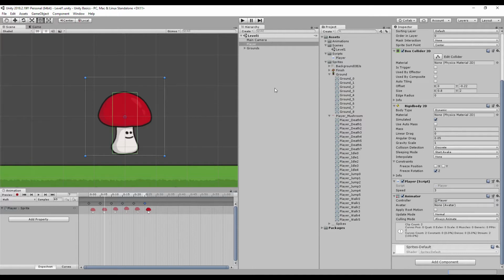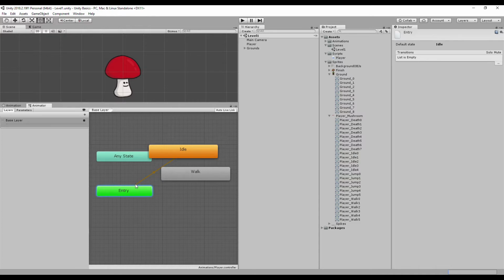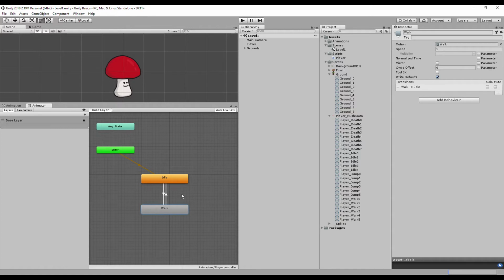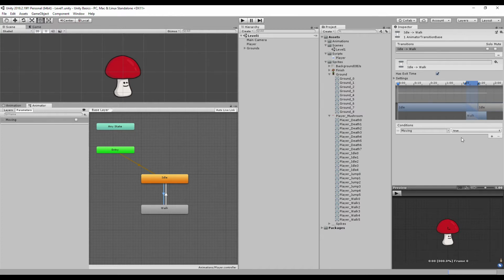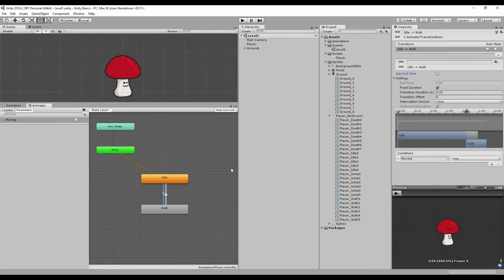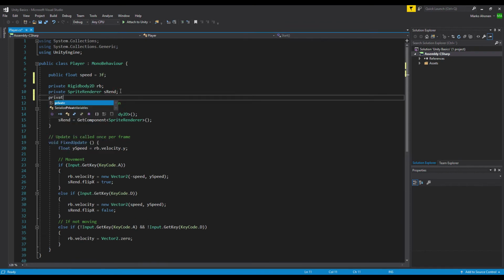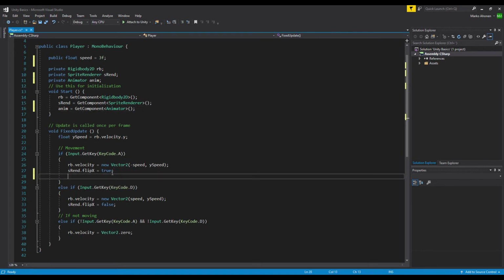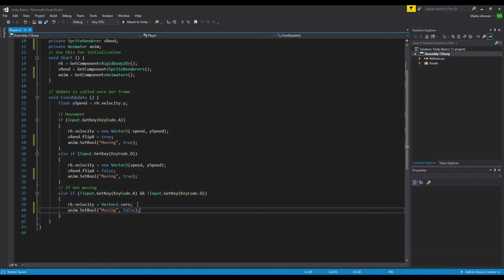Unity Basics Episode 7 - Animation transitions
In this episode we will create transitions between the animations and make them alive with code.